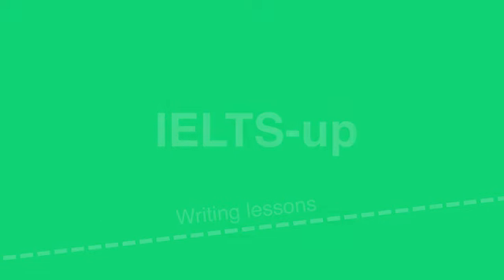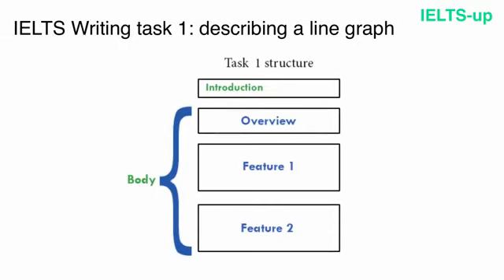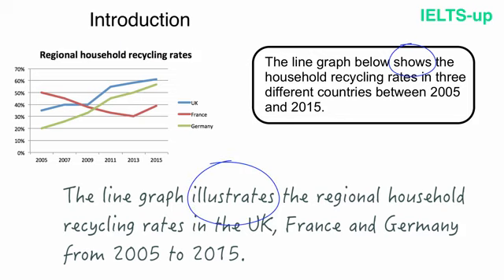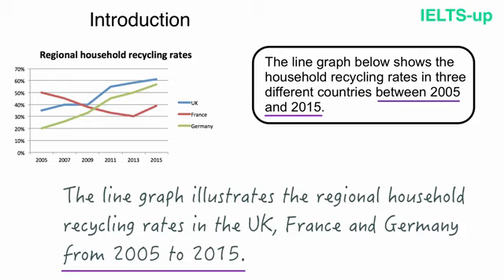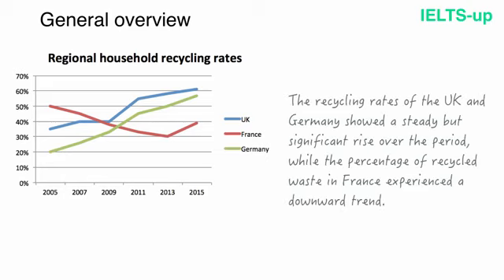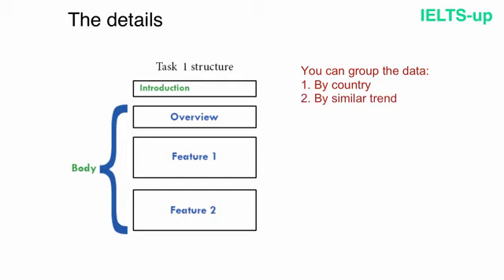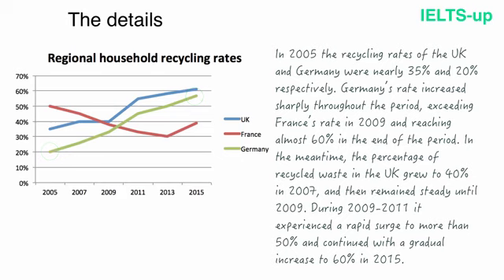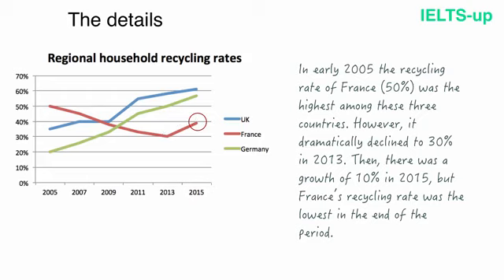IELTS Writing task 1 line graph| 2025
In this lesson you will learn how to describe a line graph in IELTS Academic Writing task 1. You will see the answer structure, tips, vocabulary and band 9 answer example